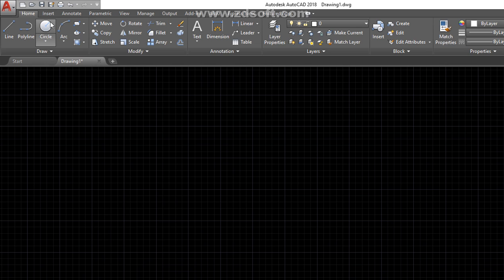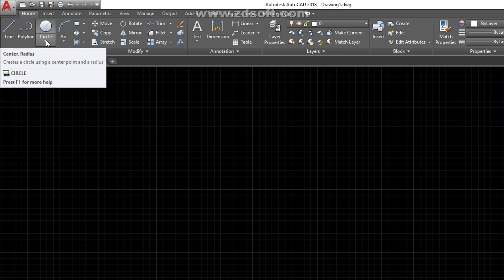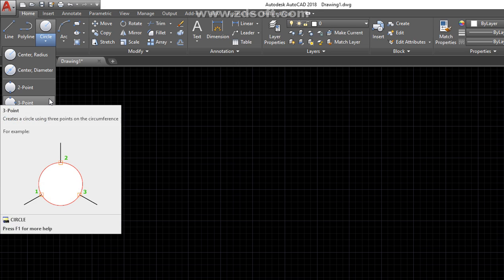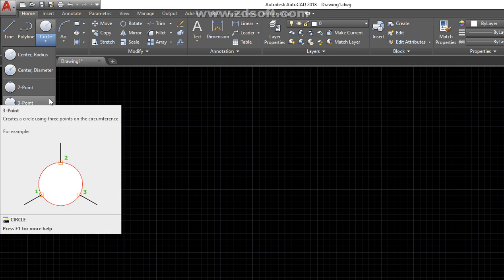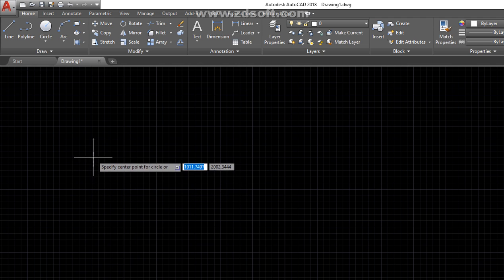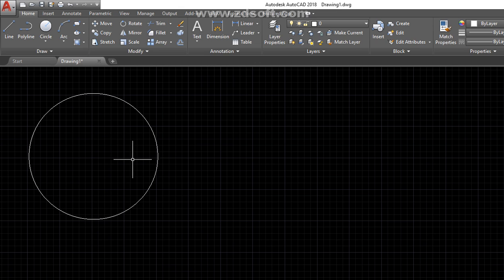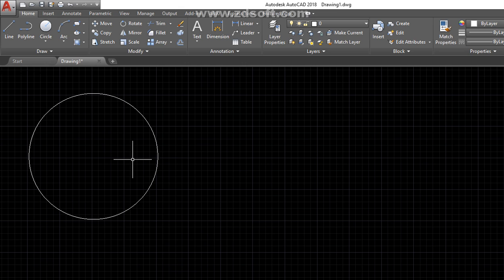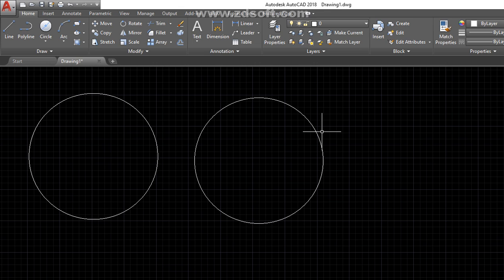Autocard 002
How to use the circle icon on Atocard